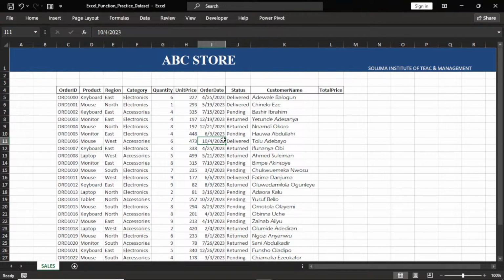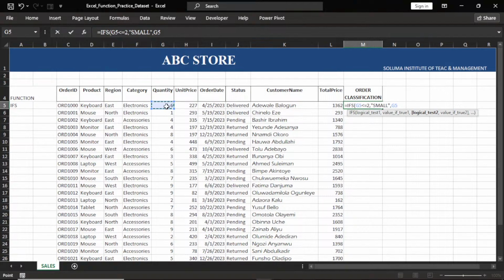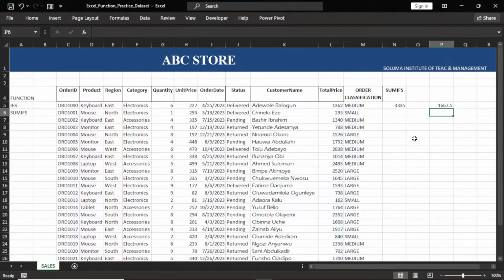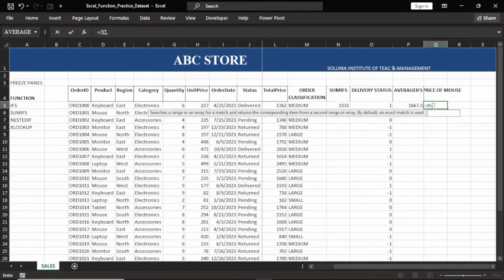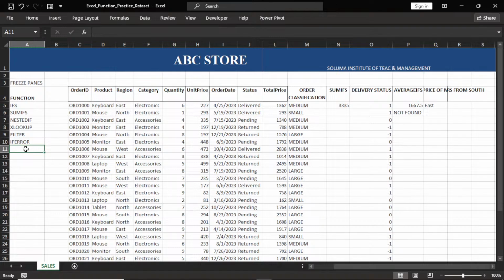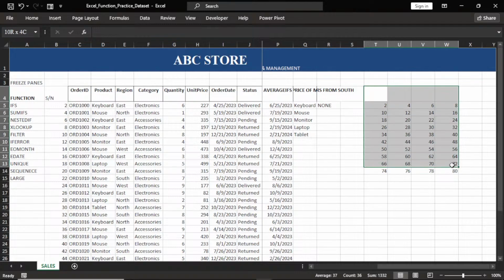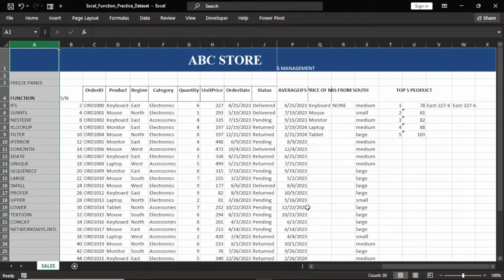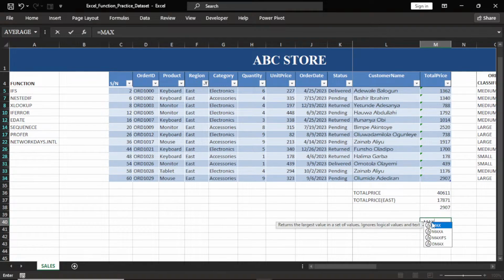LIVE: Master 20 Advanced Excel Functions for Powerful Data Analysis (Excel Tips & Tricks)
🚨 LIVE EXCEL TRAINING!
Join us in this power-packed live session as we explore 20 Advanced Excel Functions for Data Analysis that every data professional must know in 2025! Whether you're a data analyst, business professional, or Excel enthusiast, this session is your key to mastering functions like XLOOKUP, FILTER, LAMBDA, LET, AGGREGATE, and more.

✅ What You’ll Learn:

Real-world examples of advanced Excel formulas

How to use Excel functions for smarter decision-making

Time-saving tips to level up your data analysis

Live demonstrations with a downloadable dataset

🎓 Perfect for:

Beginner to intermediate Excel users

Business professionals and students

Anyone looking to boost Excel skills in 2025